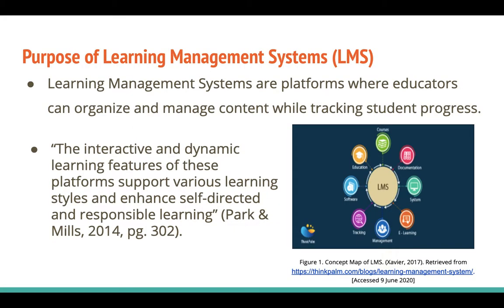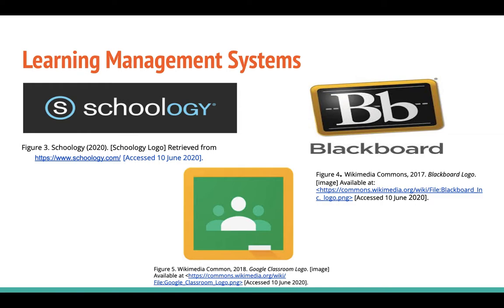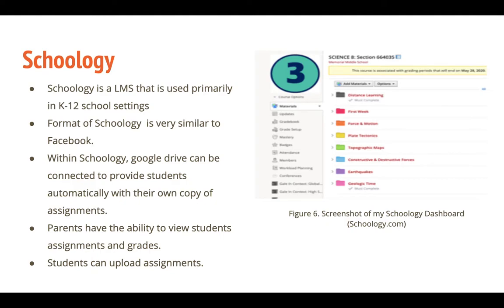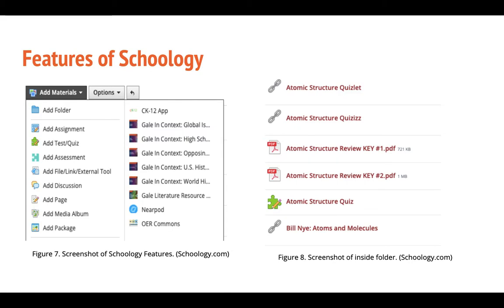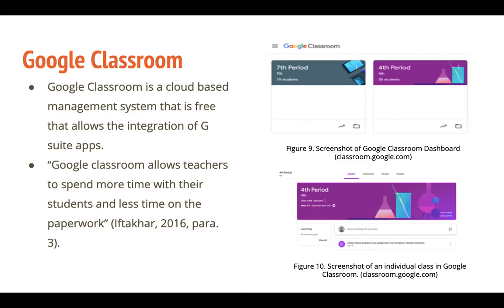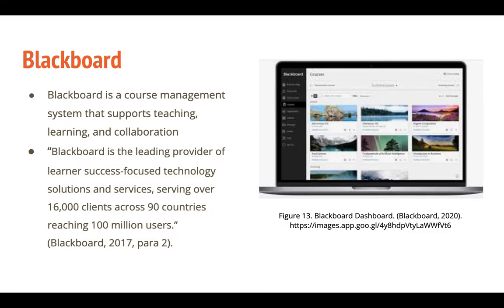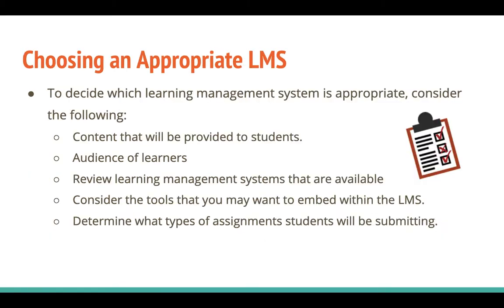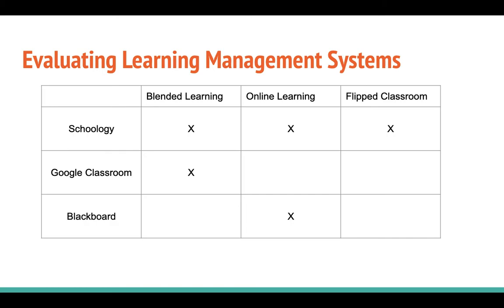Learning Management Systems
This video reviews three different types of learning management systems: Schoology, Google Classroom, and Blackboard